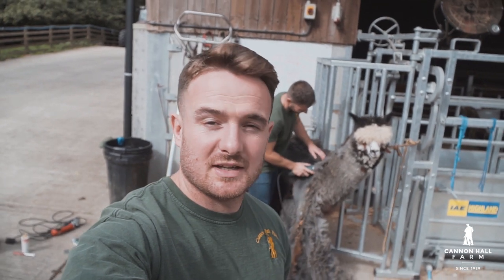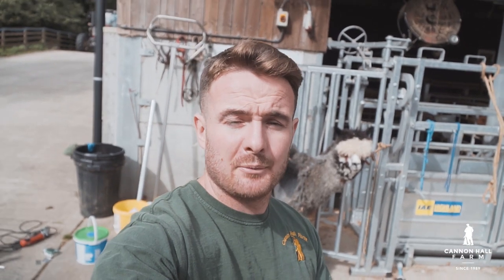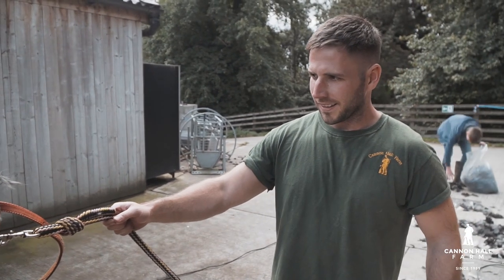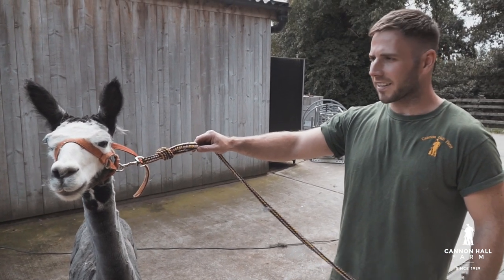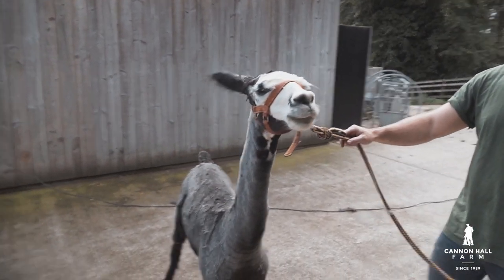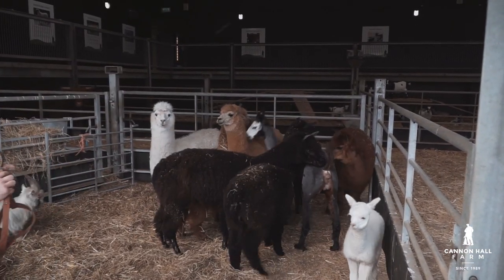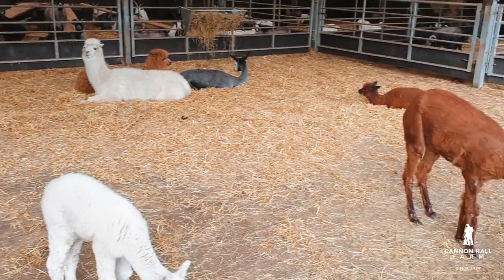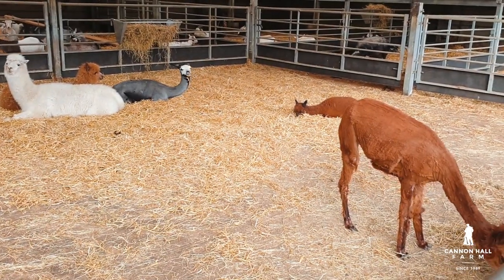Alpaca Shearing at Cannon Hall Farm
Zander our alpaca is known for his lucious locks but how will he look when Farmer Eddie gives him a haircut?
Join in our video premiere and see the before and after.
Don't forget you can visit our amazing animals every day at Cannon Hall Farm.